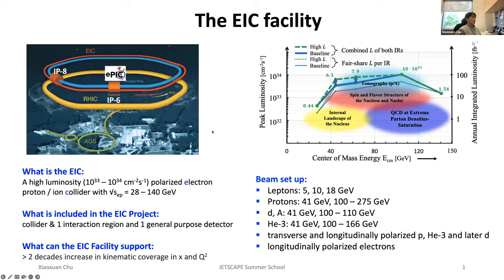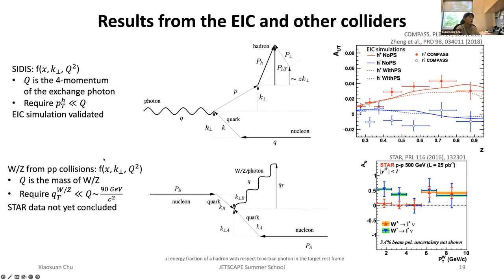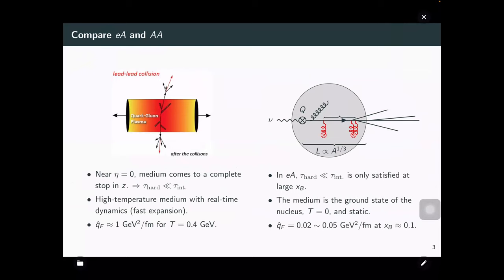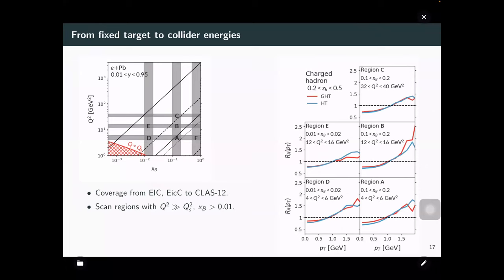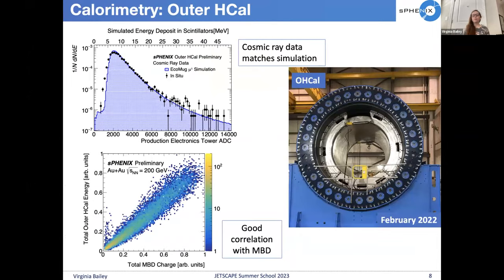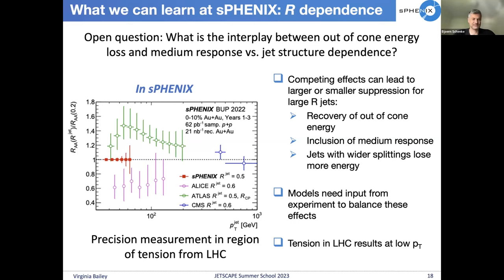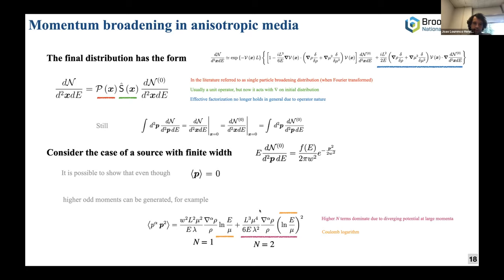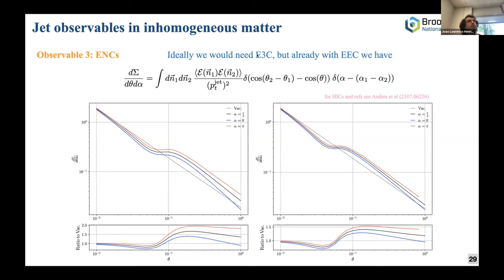Day 10: Physics Lectures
2023 JETSCAPE Online School

Electron-Ion Collider - Xiaoxuan Chu (BNL)
eHIJING - Weiyao Ke (LANL)
sPHENIX update - Virginia Bailey (Georgia State)
Parton energy loss in inhomogeneous matter - Joao Barata (BNL)